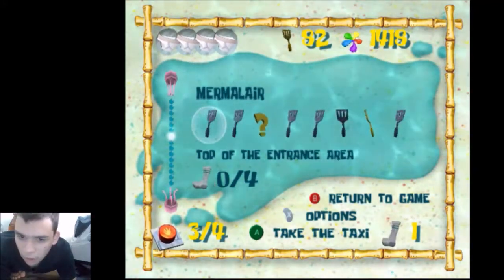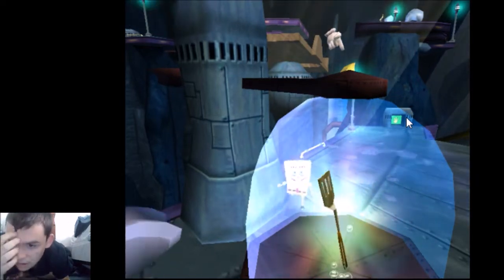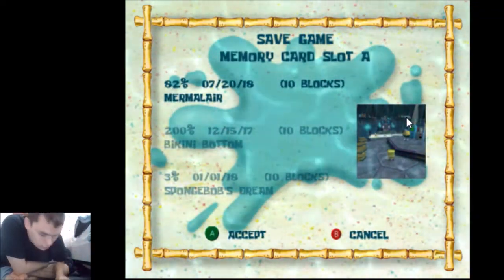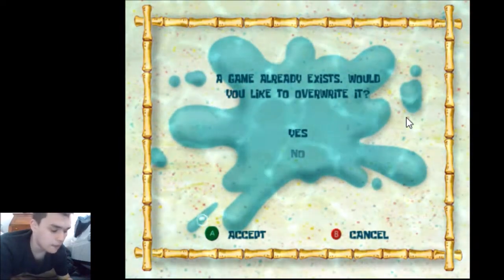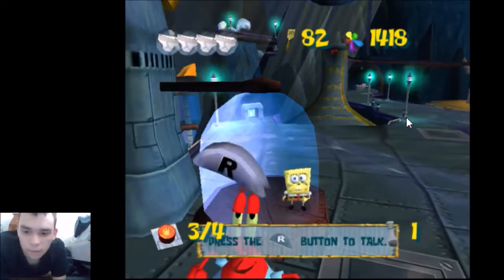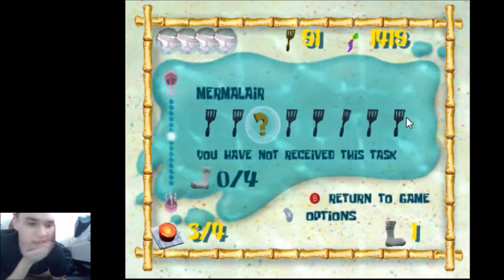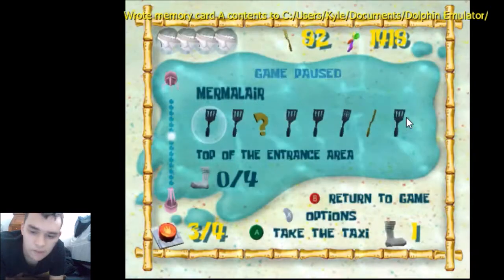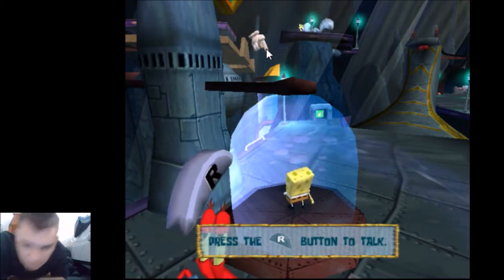Save Buffered Ball Room Clip Tutorial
Trick Found By Fourtwentyblazeit and Rubbertoe64.

Note: Save Buffering does not work on original Xbox because saving is instant.

Thumbnail made by thatgrapeisaspy.